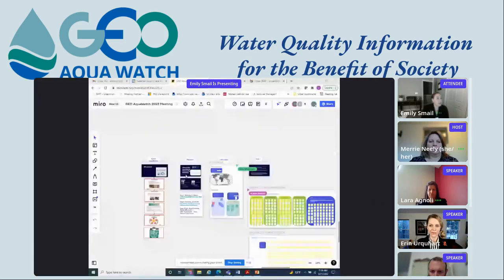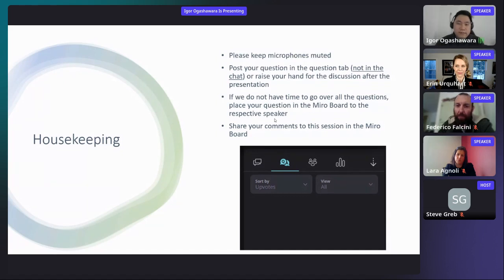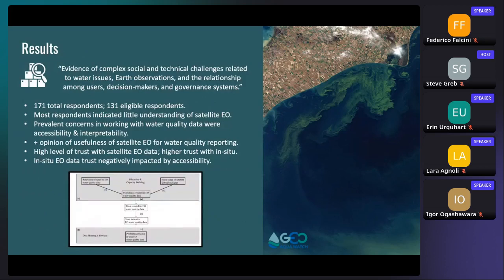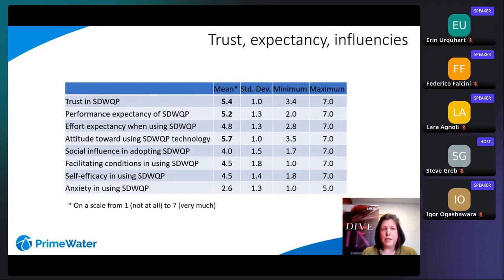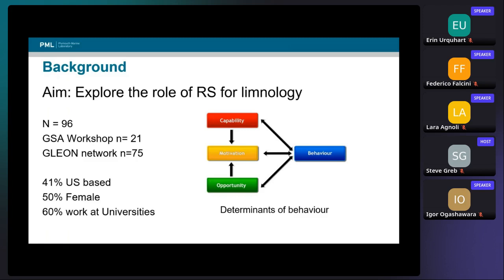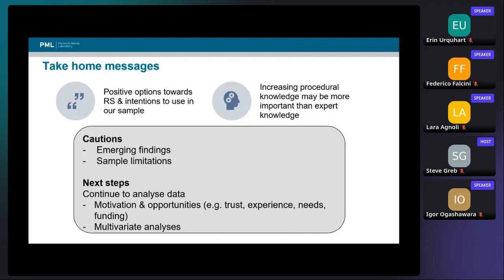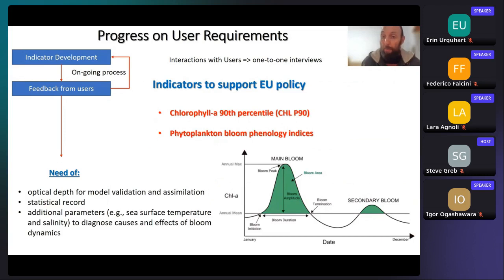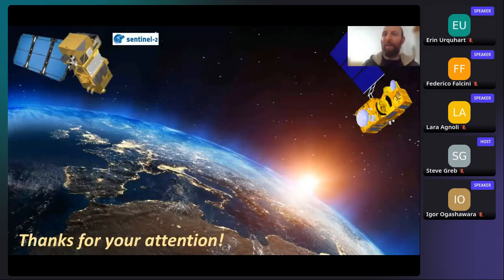Session 1 Recent Assessments of User Needs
GEO AquaWatch Biennial Meeting 2022 - Virtual.  Session 1 several invited speakers summarizing user needs assessments for water quality and earth observation.